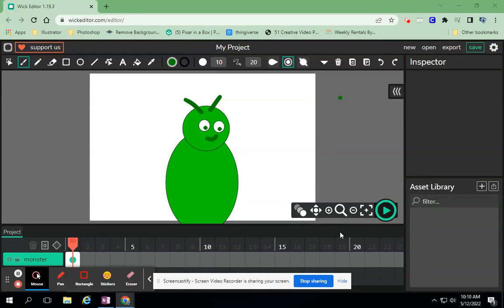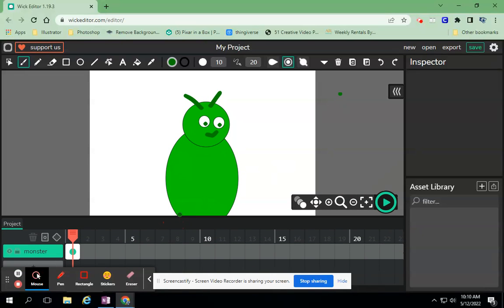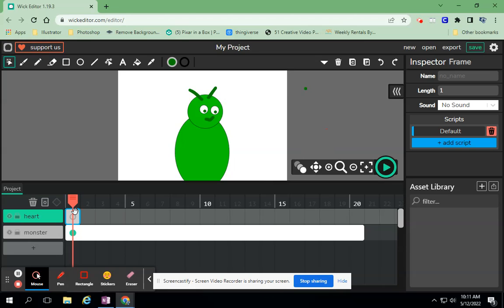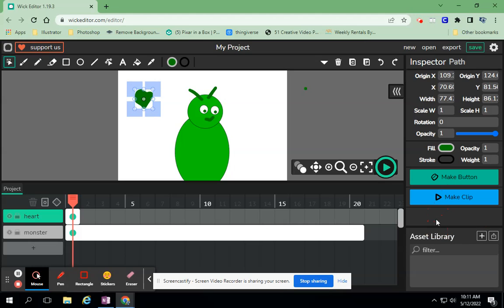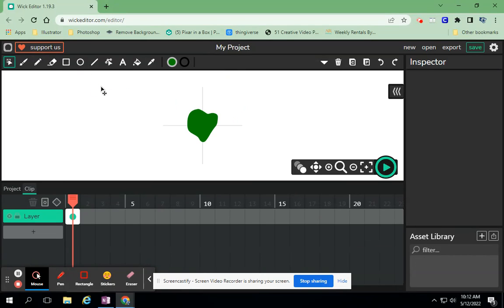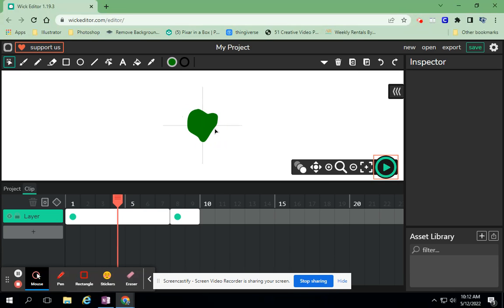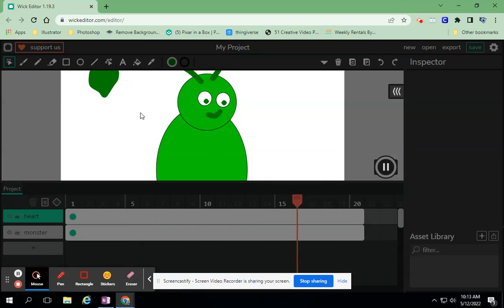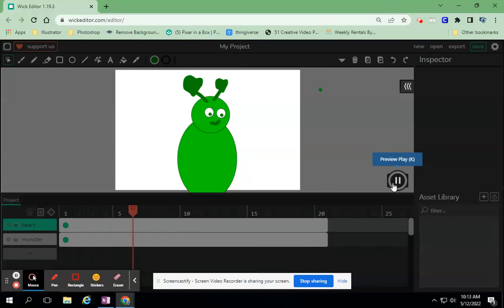WickEditor Movie Clip simple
Use a technique to make animation faster for items that repeat.  Create a movie clip.